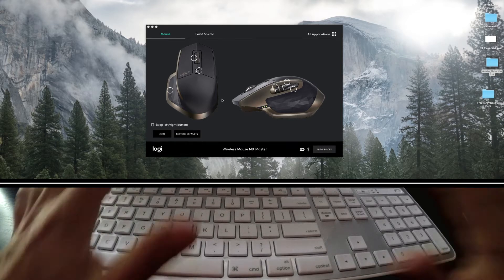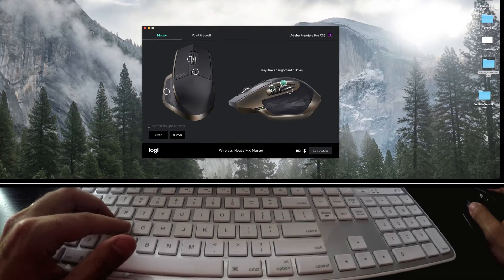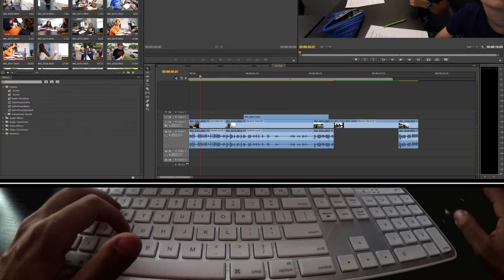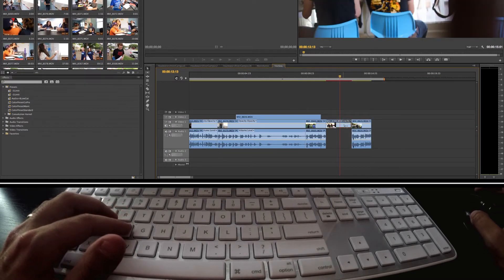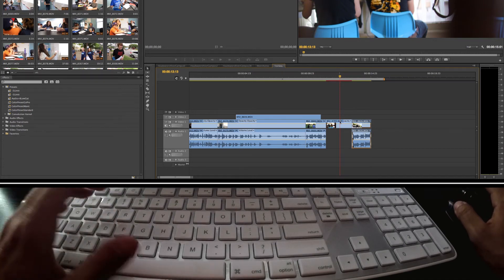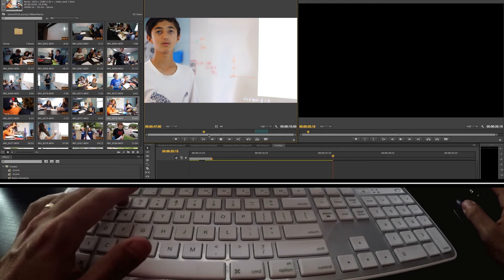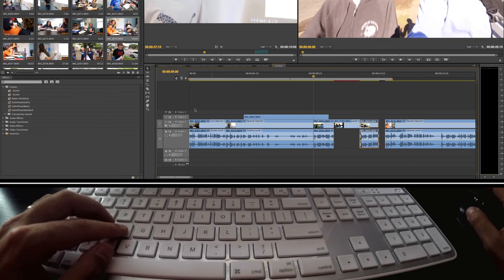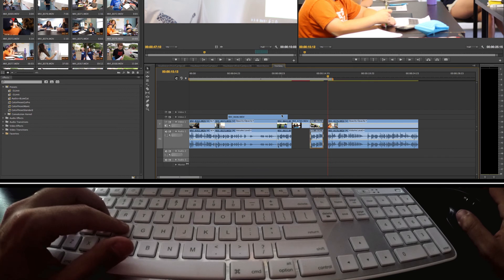MX Master Settings in Premiere Pro to Edit FAST!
I share what quick keys I assign to each of the MX Master buttons as well as how I reconfigure the keyboard shortcuts to optimize workflow and editing speed.

The rundown on the MX Master assignments:
Thumb Button - Delete
Scroll Wheel Button - Cmd-J
Square Button - Option-Del
Left - Down
Right - Up

Keyboard Shortcuts:
1 - zoom out
2 - zoom in
3 - full timeline
4 - rewind
5 - stop
6 - fast forward
D - 1 frame left
F - 1 frame right
E - in point
R - out point
Z - insert
Cmd R - Scale To Frame Size